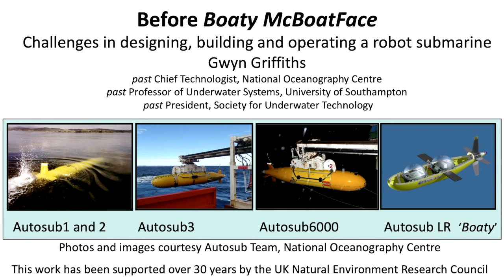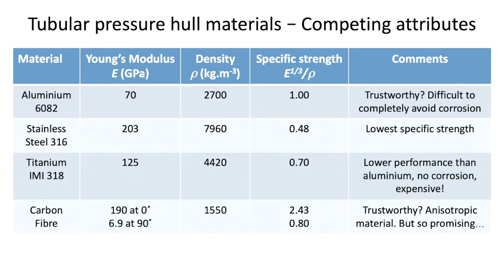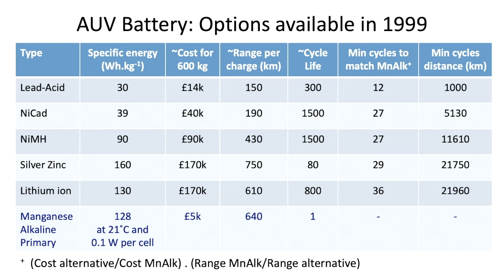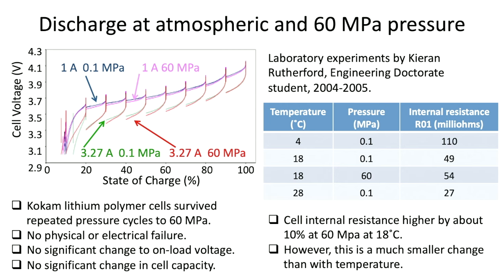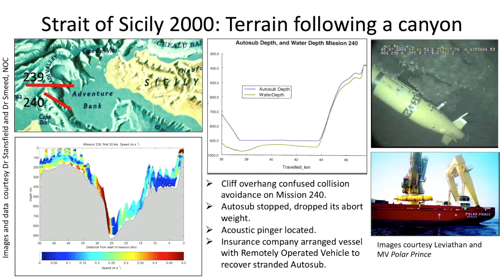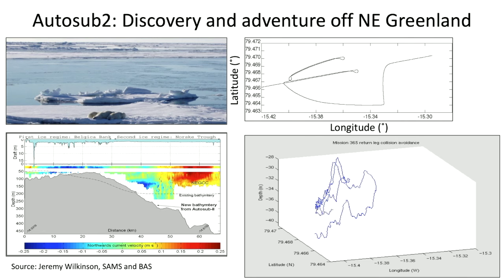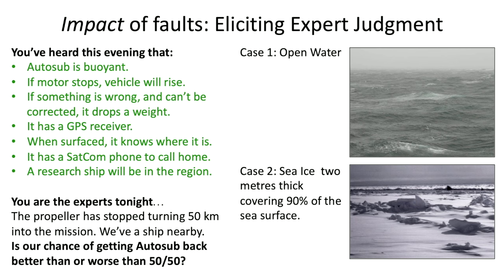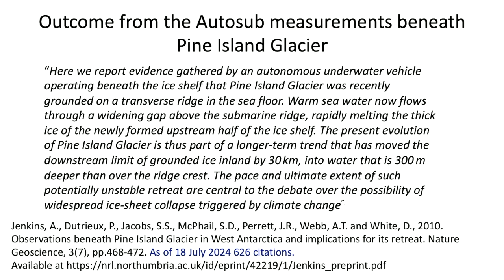Before Boaty McBoatface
Gwyn Griffiths joined us on Thursday 25th July 2024.

We record each event, so that if you missed it live you can catch up! Wherever you're from, don't forget to subscribe to our channel to hear from world-leading researchers in Science, Technology, Engineering and Mathematics (STEM), talking about the future of research and answer some of the questions that we all ask in our day-to-day lives.